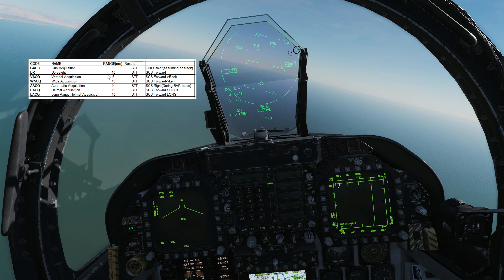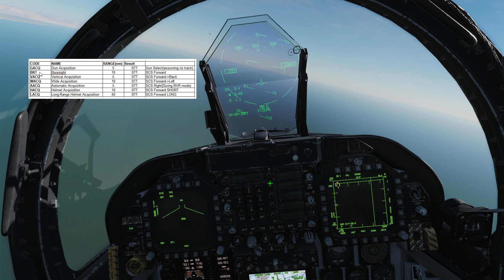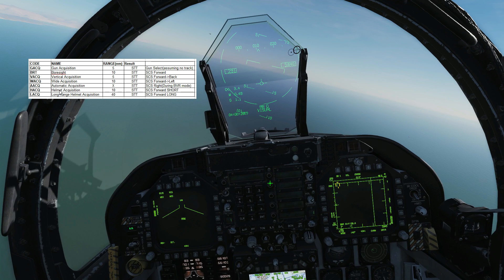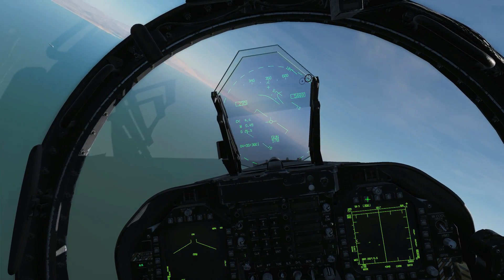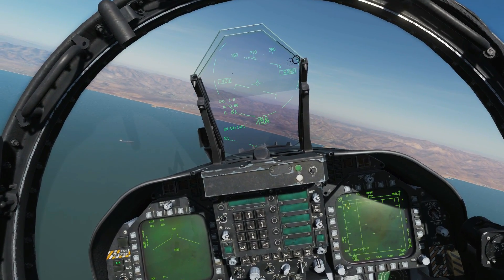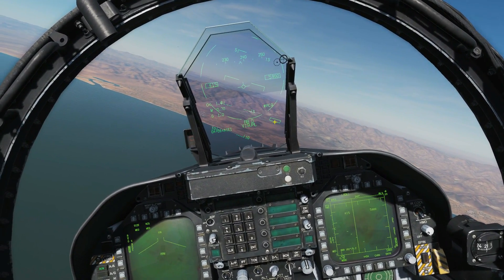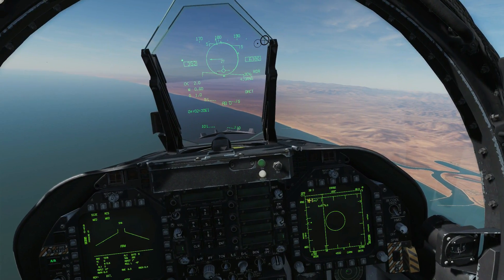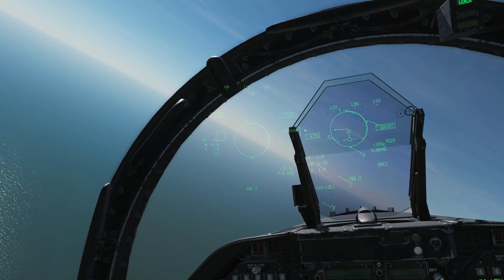FA-18C Hornet: Air To Air ACM Radar Modes Tutorial | DCS WORLD